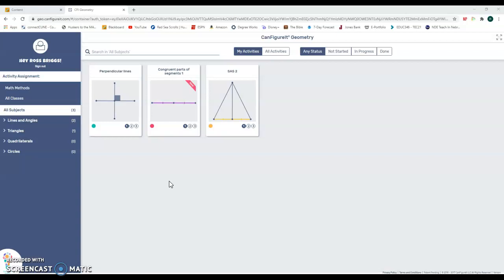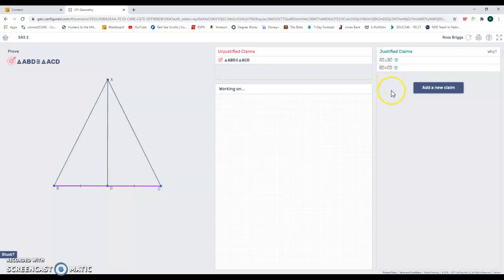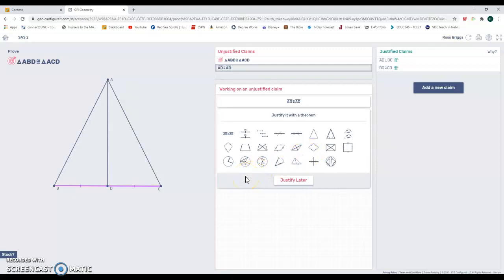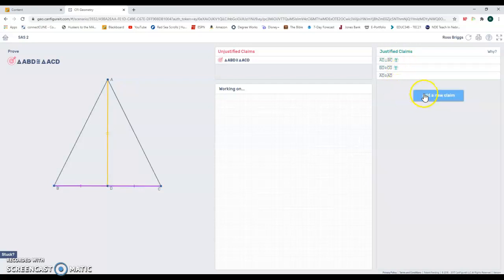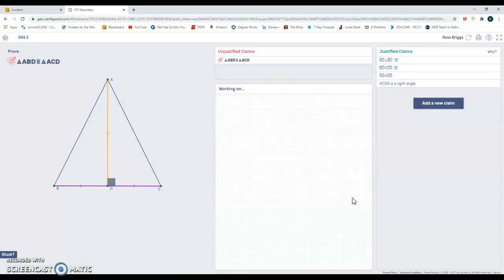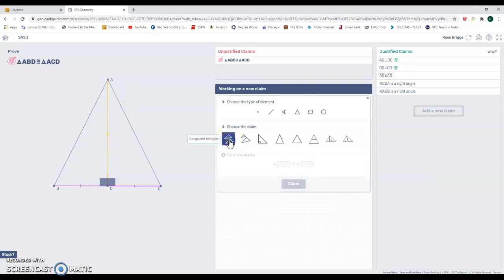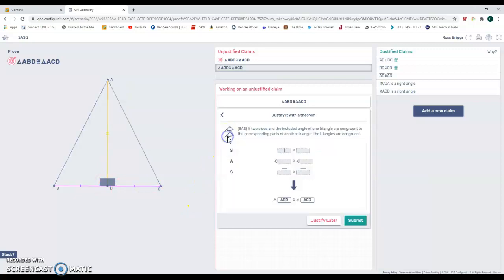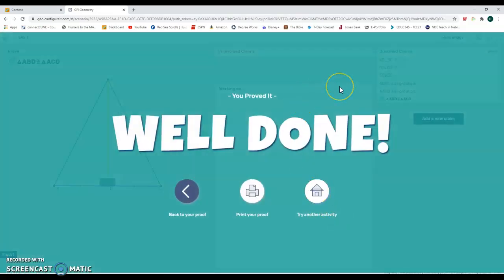CanFigureIt Geometry Tutorial